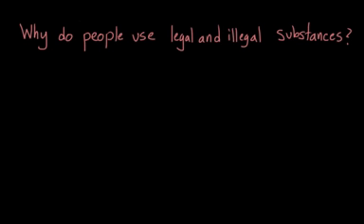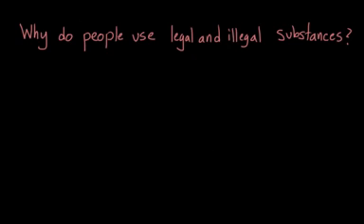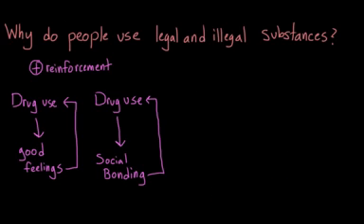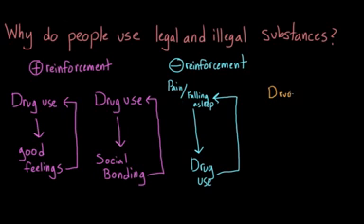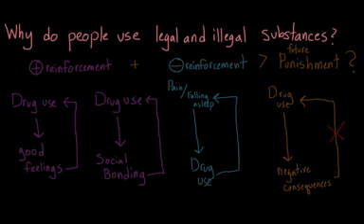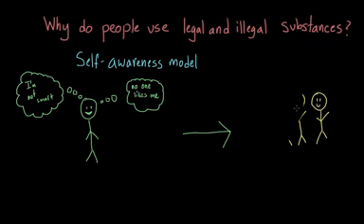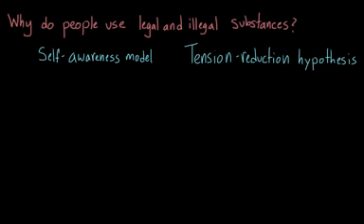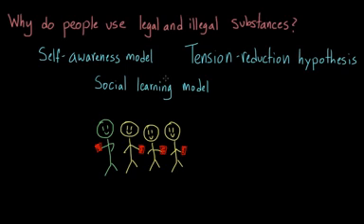The development of substance use - Why do people use legal and illegal substances? | Khan Academy